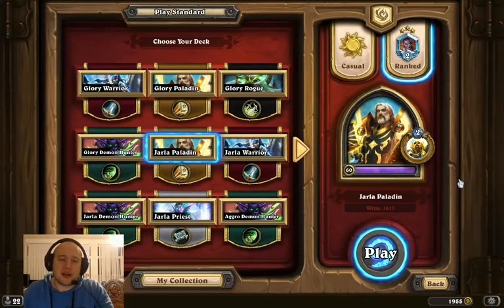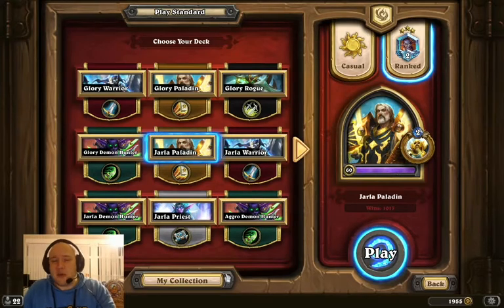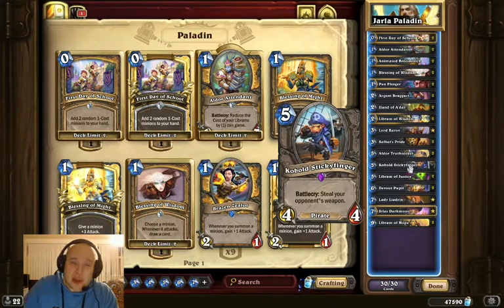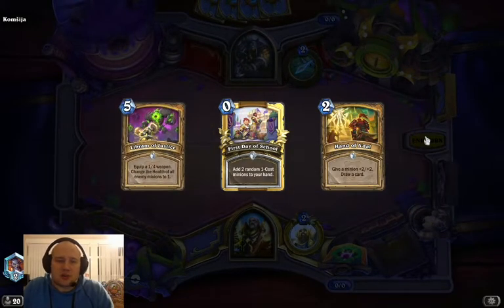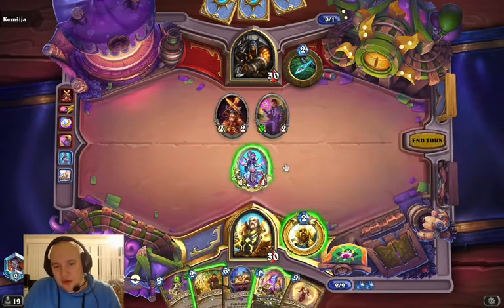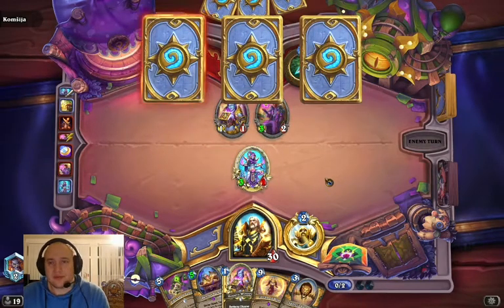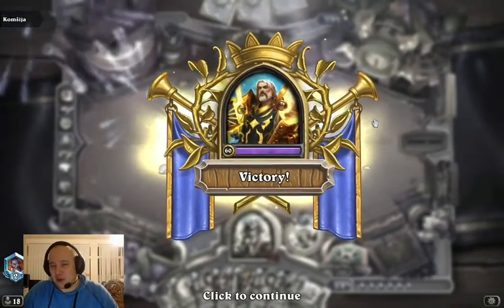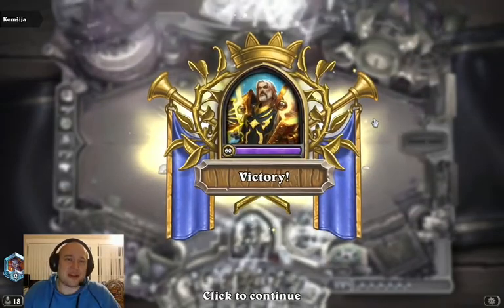Playing World Championship Finals decks - Jarla Palladin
I really like the Broom version of Palladin. The deck performed really well for Jarla and was the only deck  in the World Championship which was undefeated.